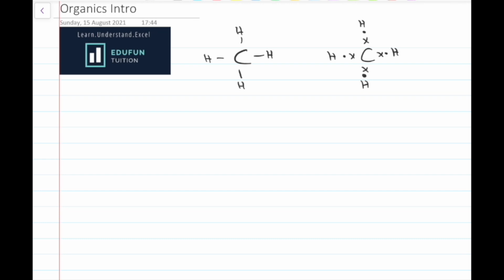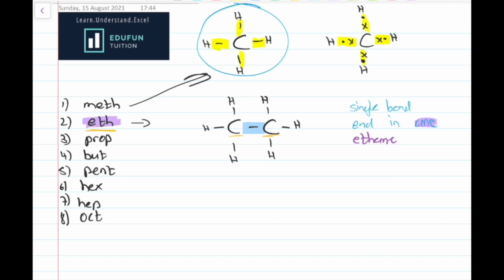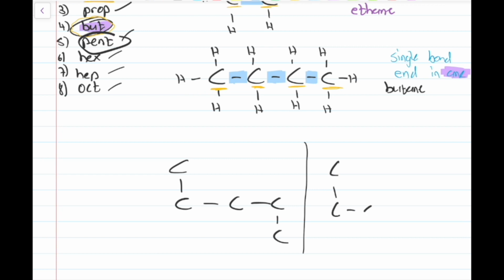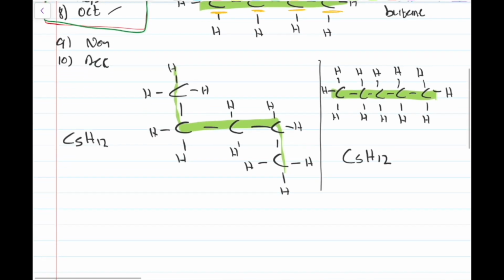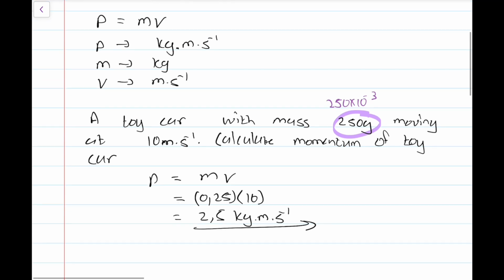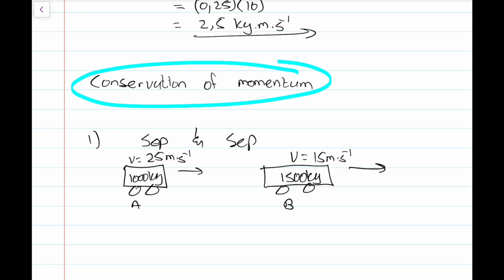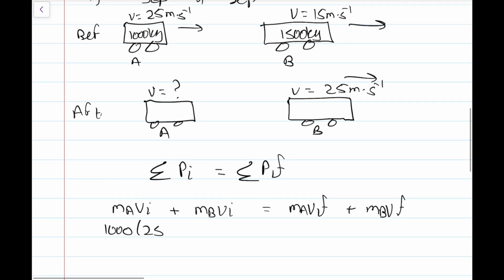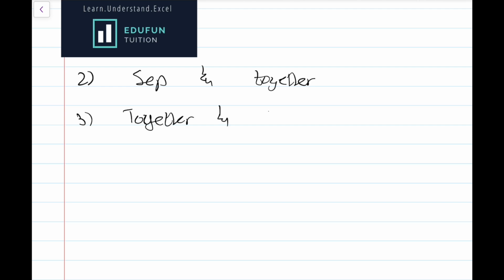Gr12 Physics Organics & Momentum Intro